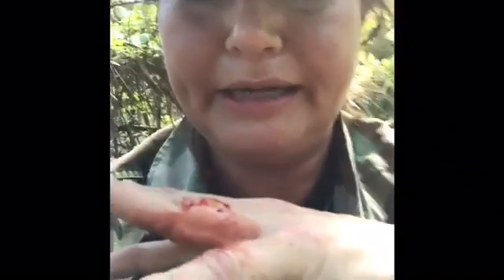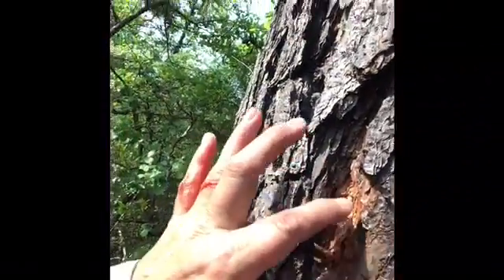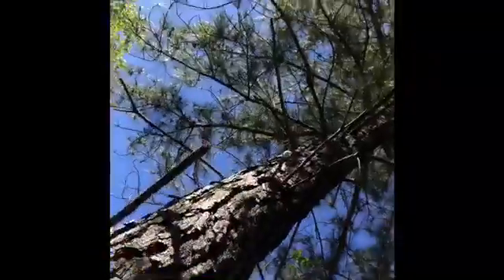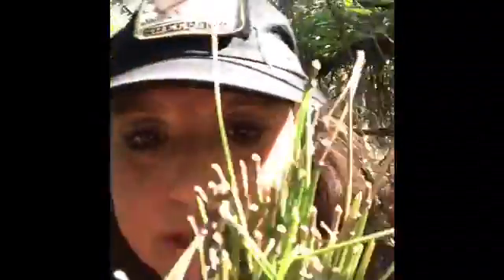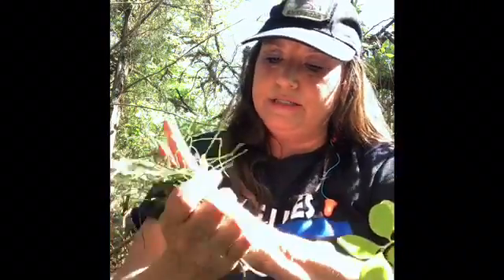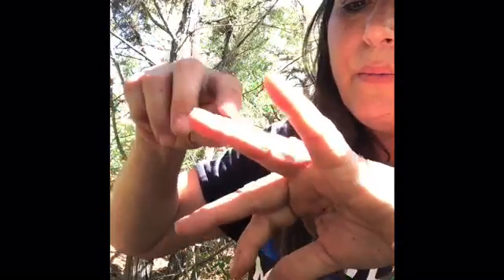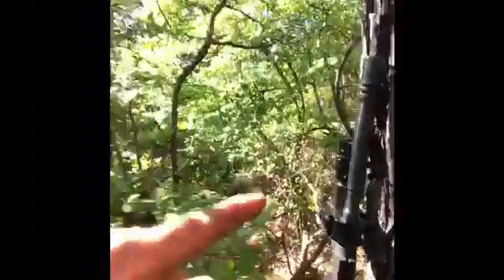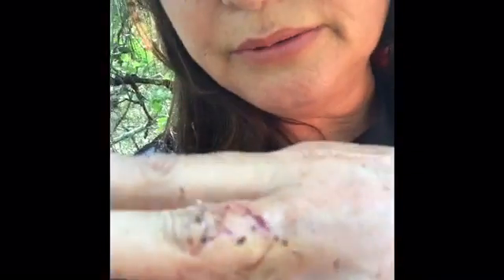Pine Tree Usage For Fixing Cuts- Heracane's Survival School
Primitive method of using pine resin & pine needles for fixing cuts